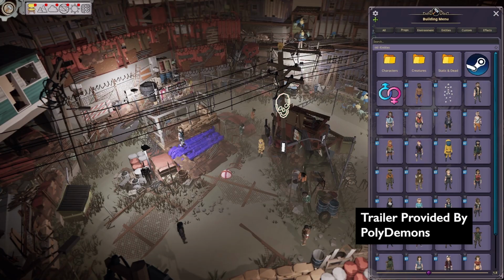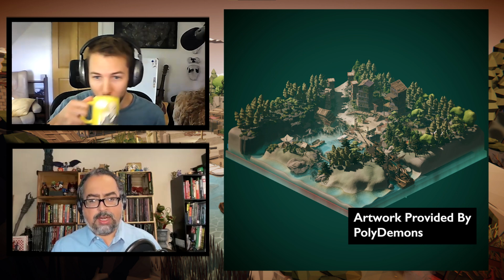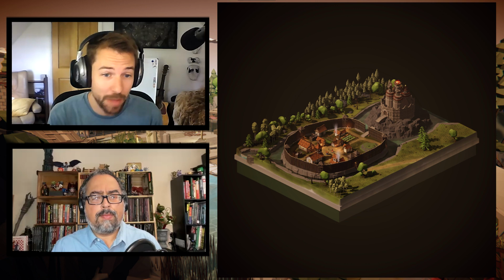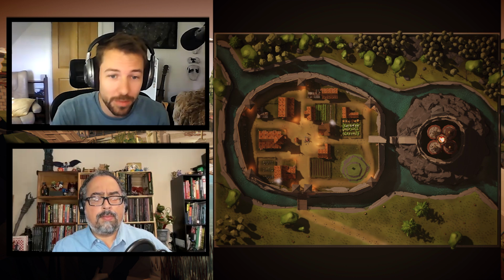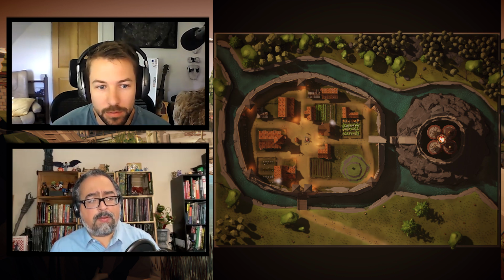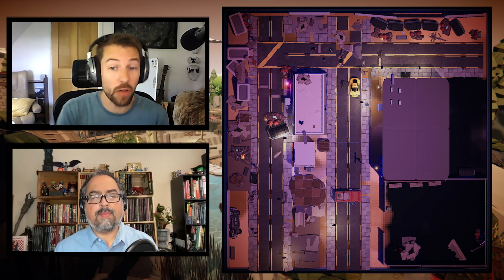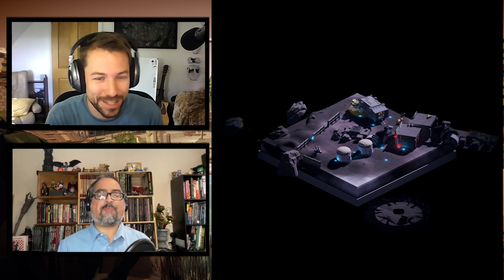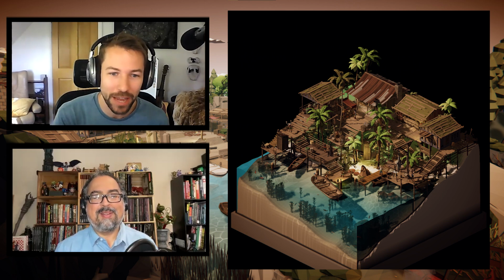The RPG Engine VTT - Everything You Wanted To Know